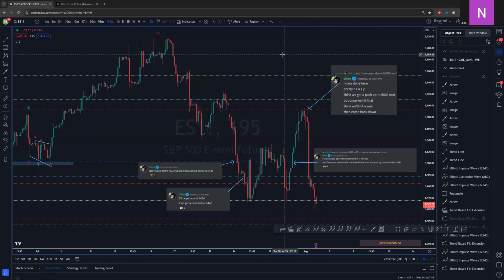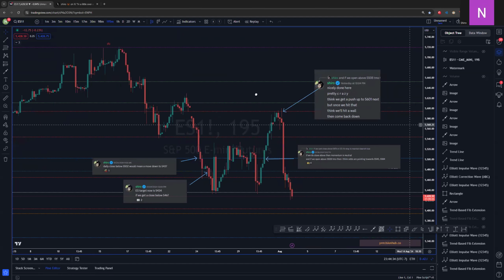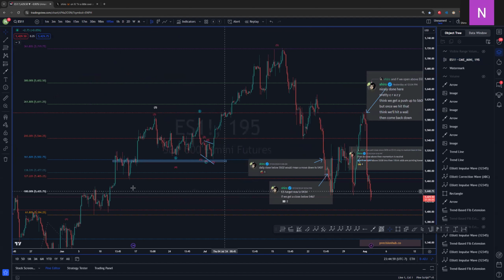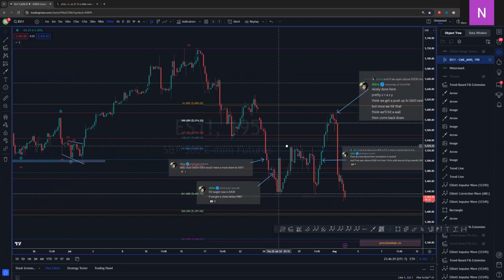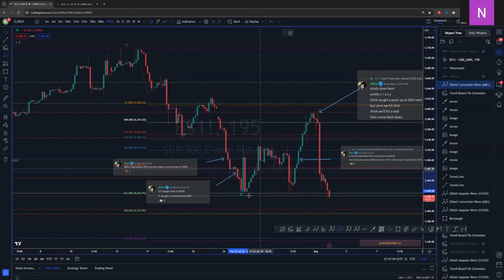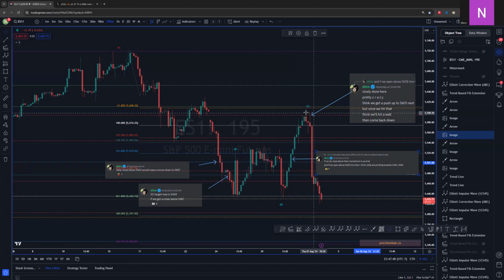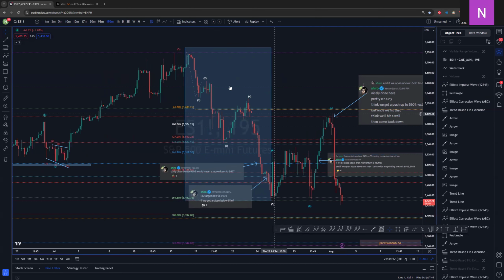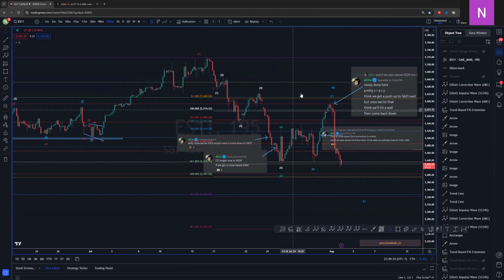How My Students Made $100,000 Profit In A Month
Short video of how my students were able to make 100,000 of profit on their funded accounts in just over a month

Find me at discord.gg /lks under the Precision Hub sub section, where I post daily analysis on ES/NQ and tickers of interest.

I host workshops and classes for people to learn as my community is focused on education and growth.